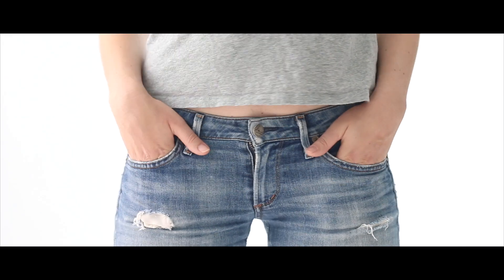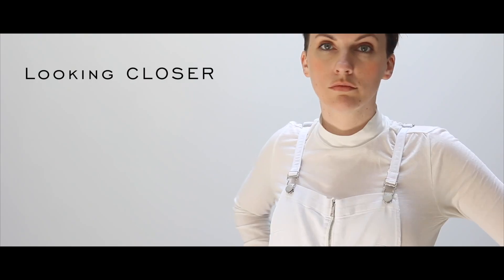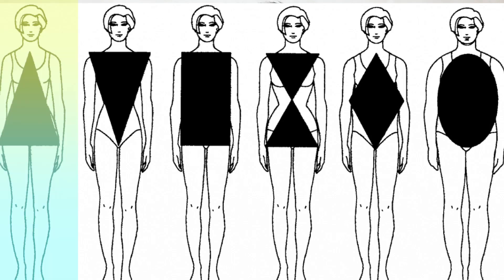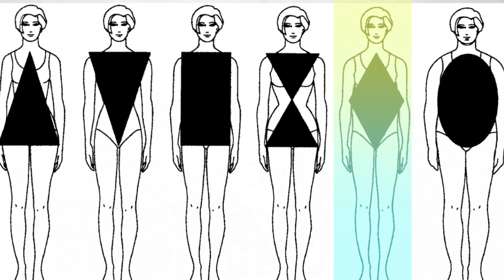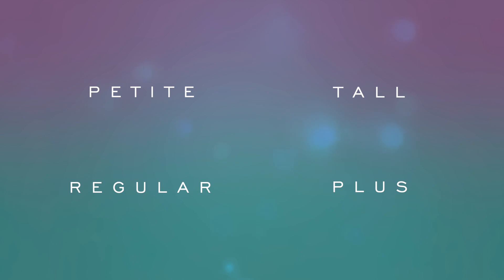How to Style YOUR BODY TYPE: Pear Shape, Petite, Plus size, etc: Women's Fashion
How to Style YOUR BODY TYPE: Pear Shape, Petite, Plus size and more: Women's Fashion

Styling outfits for your body shape and sizing is not as difficult as some may think. You just have to keep a few things in mind when choosing your looks. In today's episode that is what I am sharing with you all. the couple things I keep in mind for styling different people. And we'll see, maybe I'll dive into some more detailed videos on body types in the future. Let me know what you think.